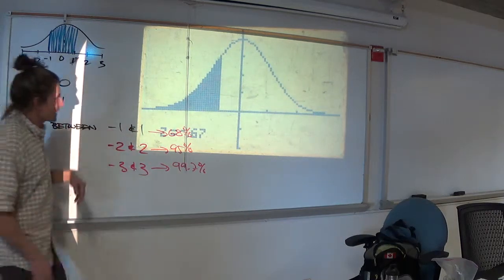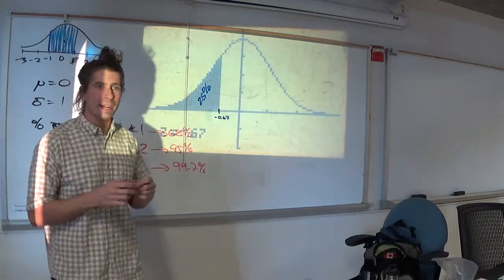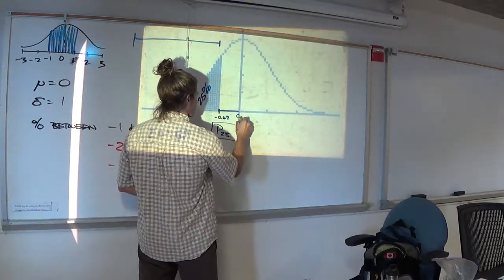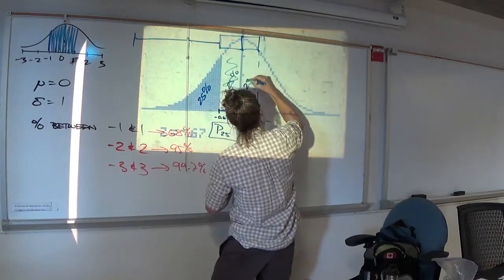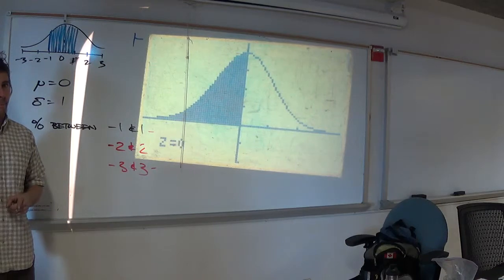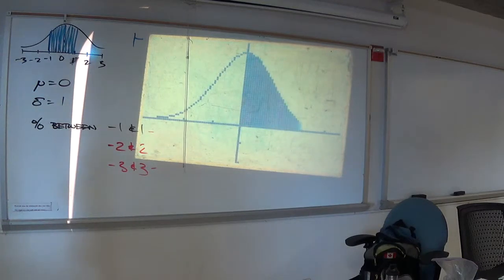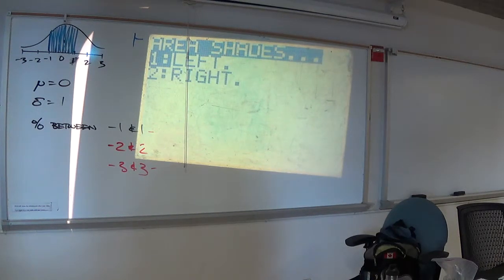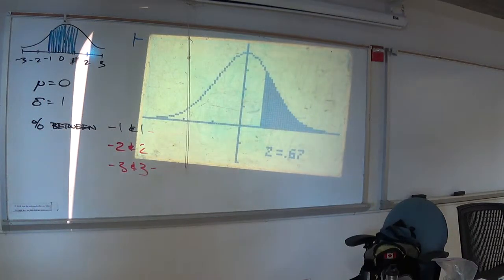Standard Normal into the General Normal (part 4)